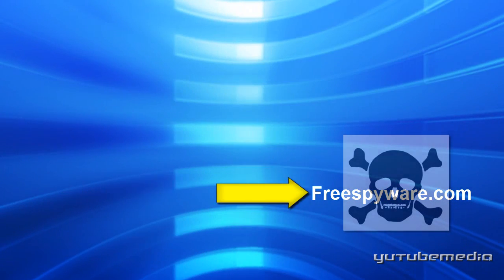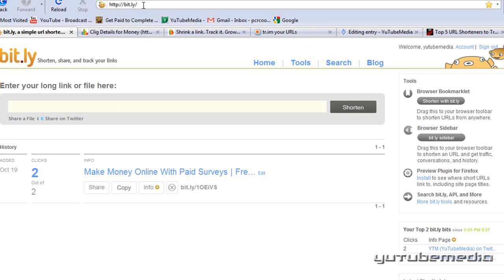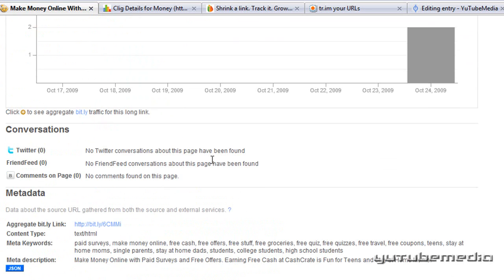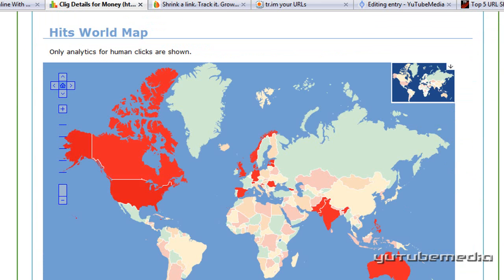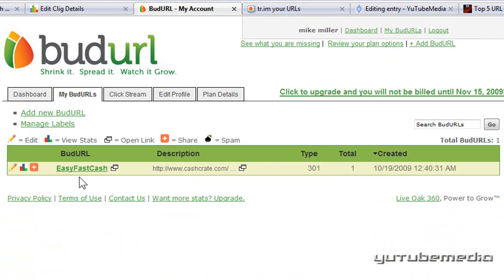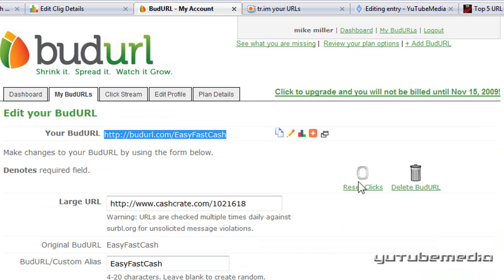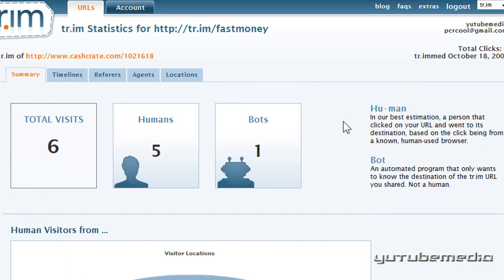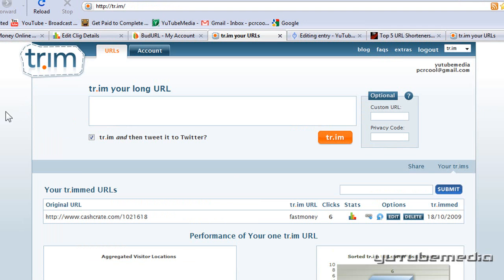How to Track & Trace URL's -Stats, Clicks, & Location!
Learn how to Track a Shortened URL's Stats like how many people clicked it, from what countries, Internet browser, Time & more!

Sign up, & see how I make Easy Cash online.